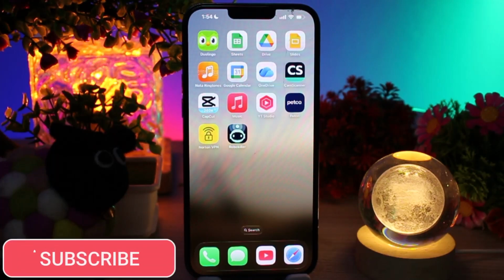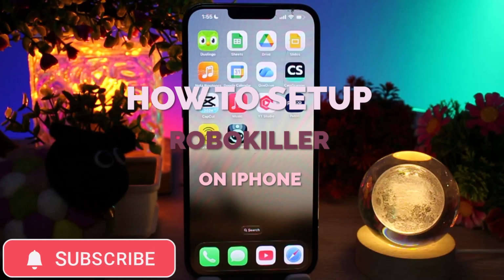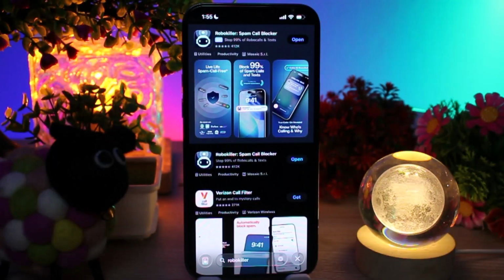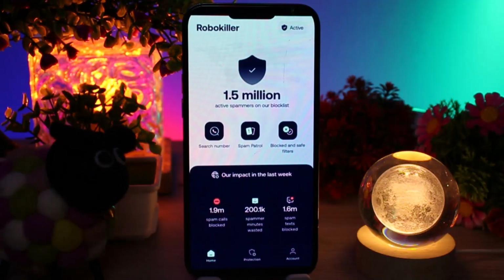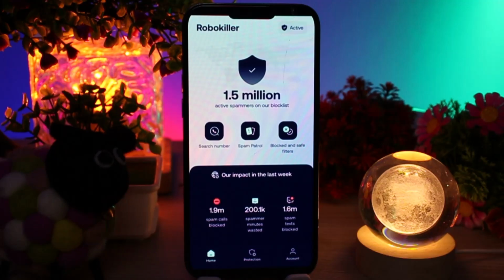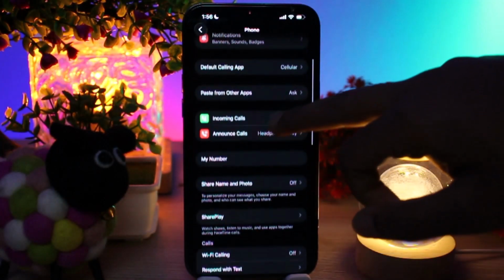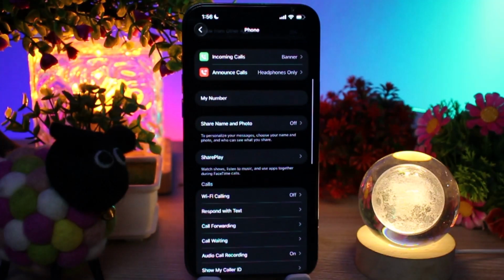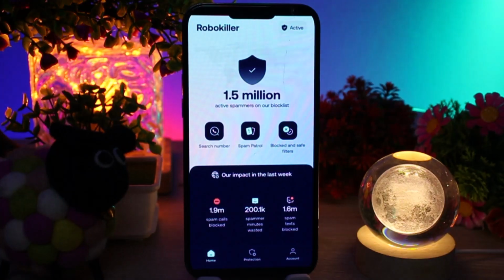RoboKiller for iPhone: How to Set It Up Properly // IDENTIFY SPAM CALLER on iPhone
Want to know how to    How to Set Up RoboKiller on iPhone (Step-by-Step Guide)     but don’t know how? 🤔
This quick video will show you how to   RoboKiller iPhone Setup: How to Block Spam Calls      step by step.

In this video, you’ll learn:

How to How to Install and Set Up RoboKiller on iPhone

How to RoboKiller for iPhone: Complete Setup Guide

How to How to Activate RoboKiller on iPhone Easily

By following these few simple steps, you can successfully     RoboKiller iOS Setup Explained (Beginner Guide)       without any confusion.

Timestamps:
00:03 –  [TOPIC]
00:15 – HOME PAGE
00:45 – PHONE SETTINGS
01:06 – ENDING